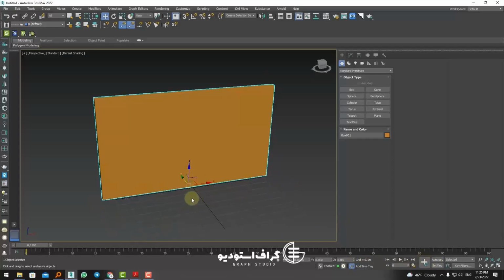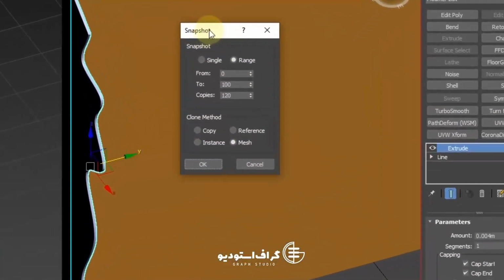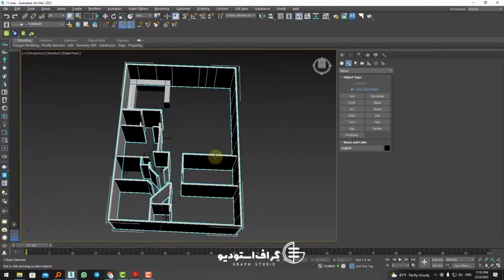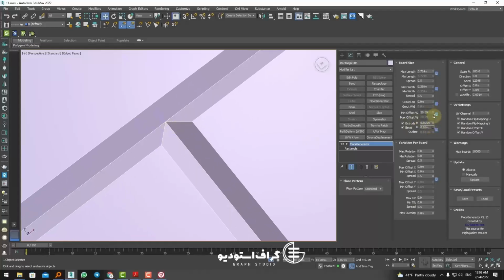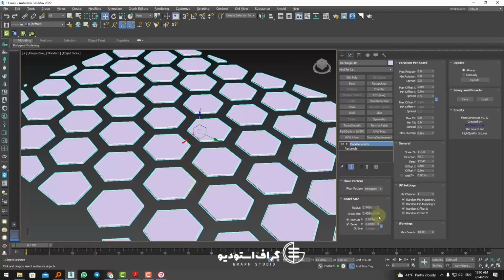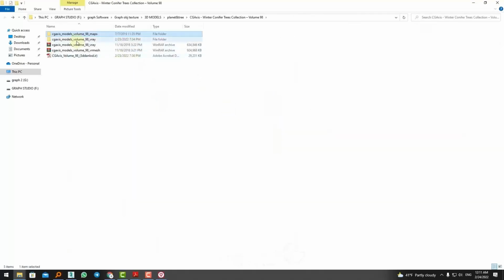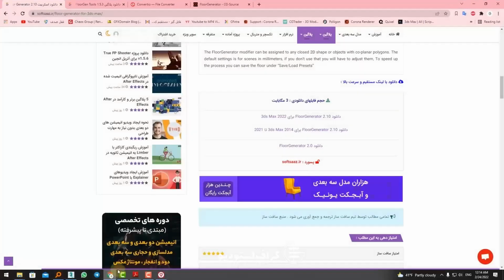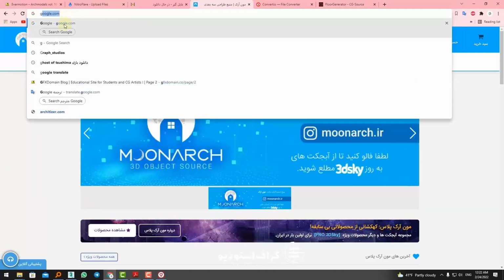3ds Max Episode 14 Graph Modeling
Welcome to Episode 14 of the Comprehensive Architectural Visualization Package

This episode unlocks two game-changing techniques: creating mind-blowing parametric walls using animation (yes, animation for modeling!) and mastering FloorGenerator - the plugin that every professional Archviz artist uses daily.

📢 Don't Forget:
📤 Share with artists ready to level up
📌 What You'll Master in This Episode:

🔹 Step 01: Parametric Walls Using Animation
- Animate a 2D spline vertices over 100 frames with AutoKey
- Add Extrude modifier to create a 3D slice
- This is how pros create complex parametric facades

🔹 Step 02: The Magic of Snapshot Tool
- Go to Tools then Snapshot, set Time Range 0-100, create 80 Copies
- Instantly creates 80 unique wall slices from your animation
- Result: Complex parametric wall in under 2 minutes

🔹 Step 03: FloorGenerator - The Industry Standard
- Install the CG-Source plugin (drop .dlo in plugins folder)
- Apply to any room spline for instant photorealistic flooring
- Used in 95 percent of all professional Archviz projects

🔹 Step 04: FloorGenerator Pro Settings
- Max Length/Width: Control plank dimensions
- Grout Length: Perfect gaps between boards
- Offset Percentage: Randomize for ultra-realistic patterns
- Extrude and Bevel: Add depth and edge detail

🔹 Step 05: Beyond Basic Planks
- Herringbone, Chevron, Hexagon tiles - all one click
- Auto-works with MultiTexture for random wood variations
- Create premium floors in 30 seconds

🔹 Step 06: Import 3D Models Like a Pro
- Method 1: Drag and drop .max file then choose Merge
- Method 2: File menu, Import, then Merge
- Never use Open (closes your scene!)

🔹 Step 07: Where Pros Get Their Models
FREE: GFXDrug (needs workarounds)
SUBSCRIPTION: Sasar.ir, Moonarch.ir, Archproject.ir (fast for Iran)
PER MODEL: CGTrader, Quixel, Evermotion, CG-Axis
ULTIMATE: Pro GraphStudio complete library (categorized, optimized)
💡 Why This Episode Changes Your Career:
The Snapshot technique opens infinite creative possibilities. FloorGenerator saves 2-3 hours per project minimum. Together, they represent the difference between struggling freelancer and booked studio.

After this episode, your walls will be artistic and your floors will be perfect - every single time.

🔥 Best Search Keywords:
FloorGenerator tutorial, 3ds Max parametric wall, Snapshot tool animation, CG-Source plugin, create wood floor 3ds Max, Herringbone Chevron floor, merge 3D models, best 3D model sites, Evermotion CGTrader, Behrouz Bigham, Pro GraphStudio

🎯 Perfect For:
Interior designers, architects, and 3D artists who want to create stunning parametric designs and never waste time on floors again.